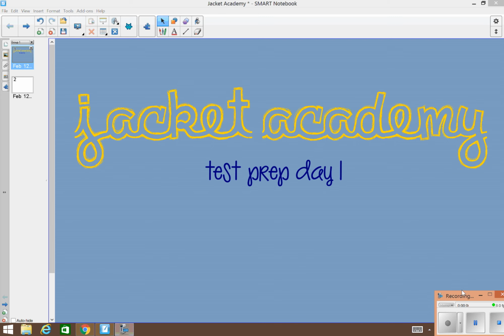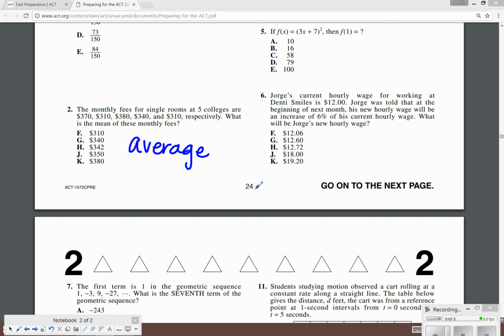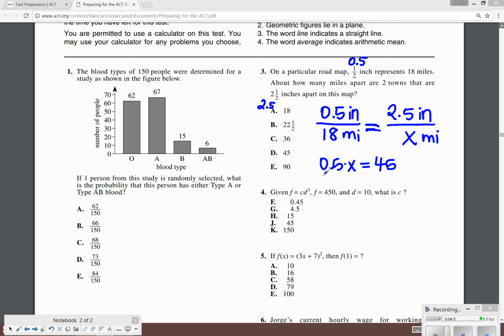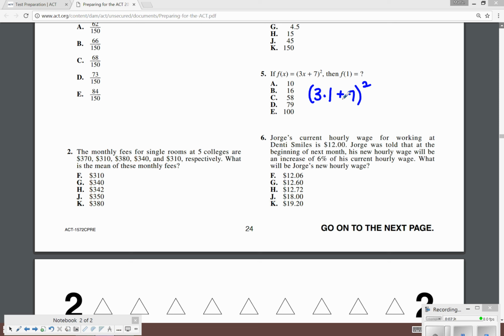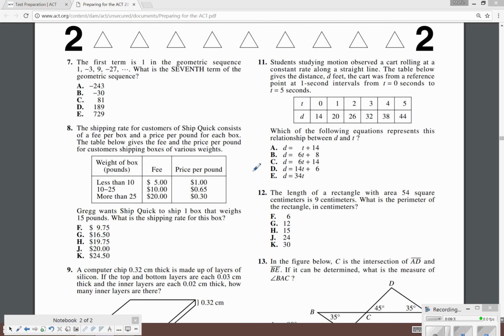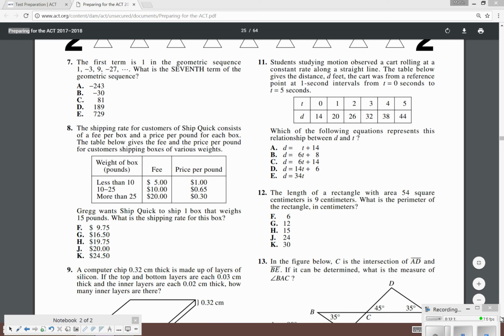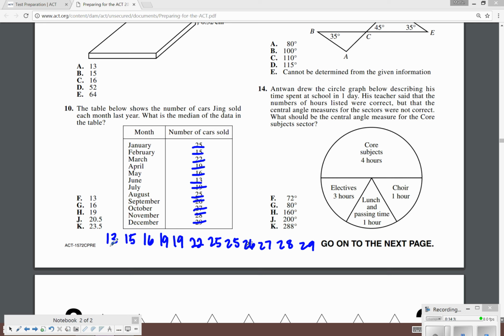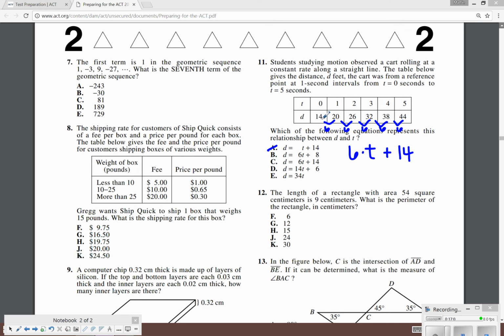Jacket Academy - Math Day 1